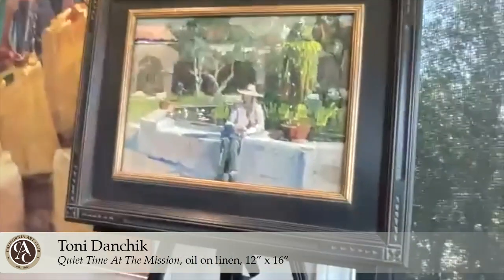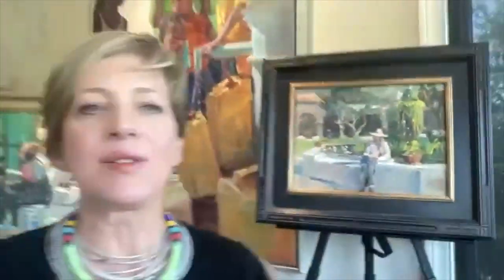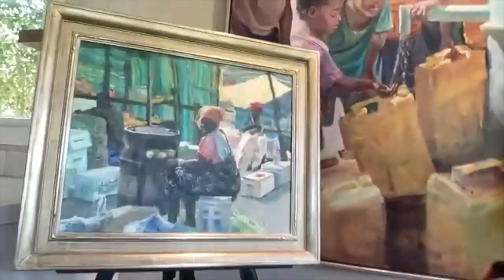Toni Danchik 112 GM Artist Video